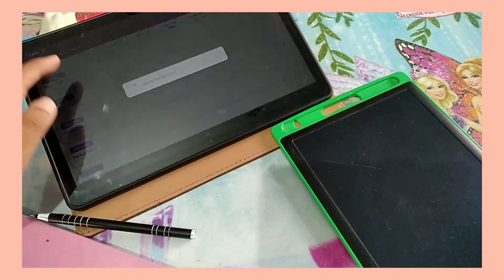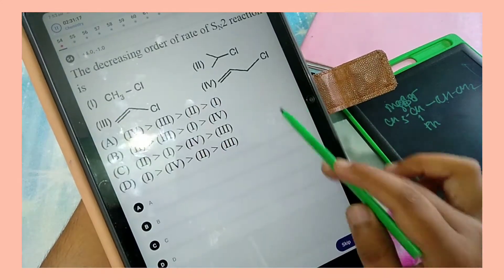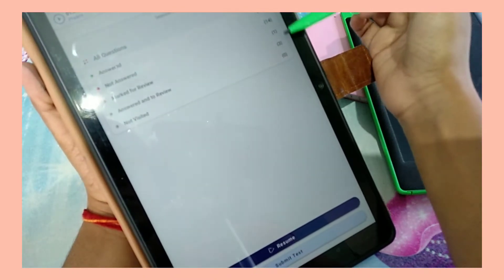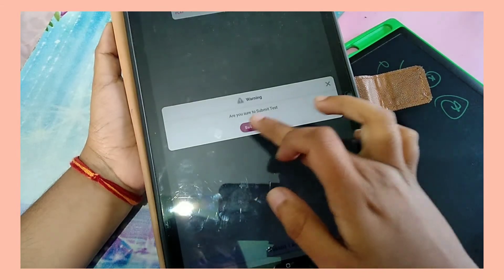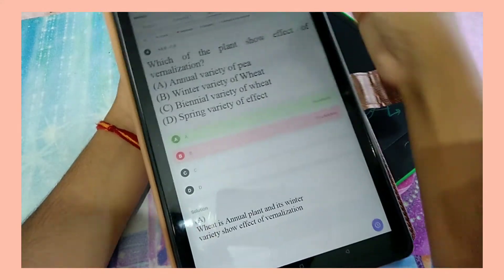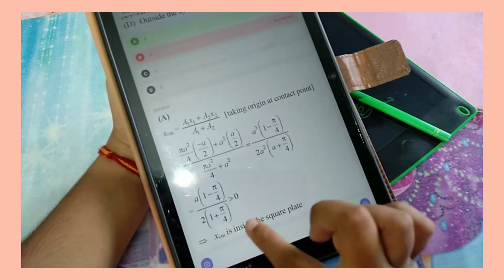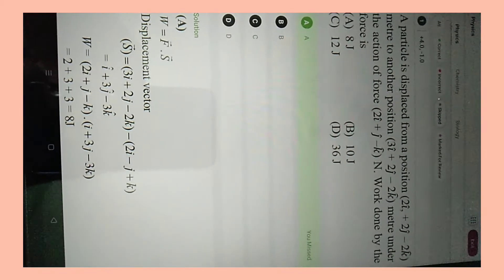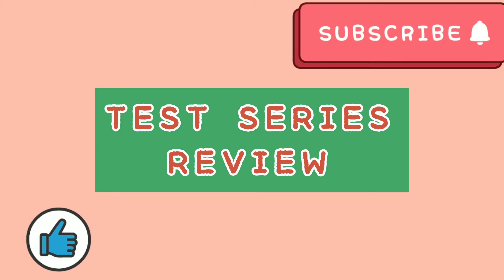physicswallah MOCK TEST REVIEW|IS IT WORTH IT?? MY MOCK TEST SCORE??